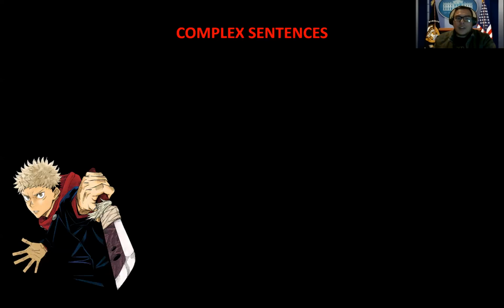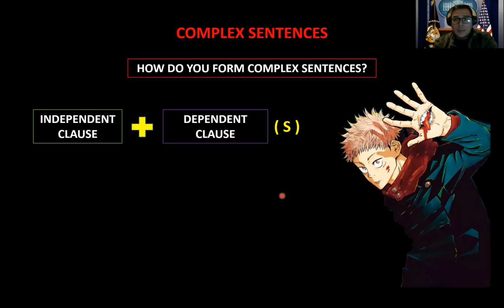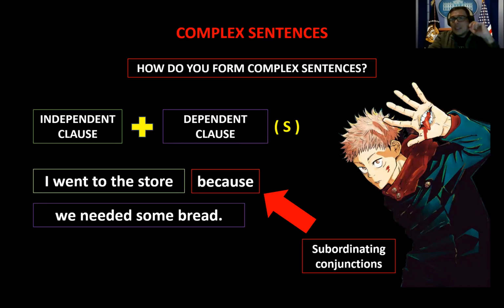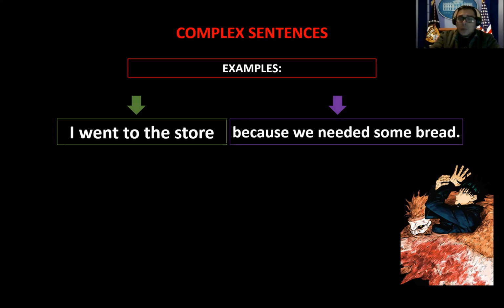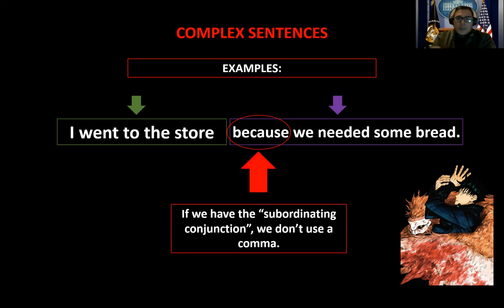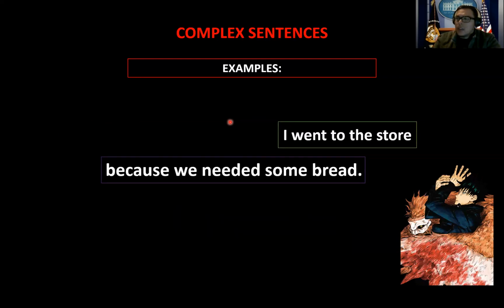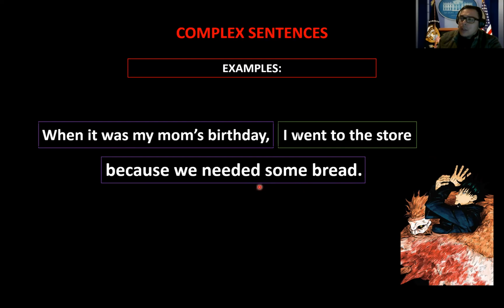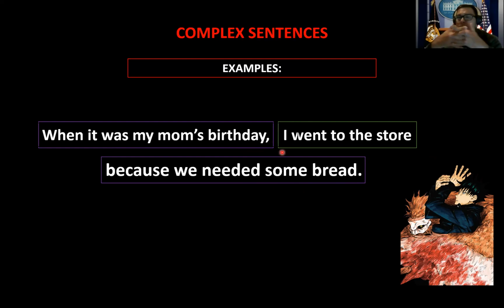Complex Sentences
Here is the 2nd part of our two-part series on Types of Sentences.
In this video, we cover "Complex" sentences 😎
Hope you like it & learn a lot from it 🤠
Remember to ask me if you have any questions.